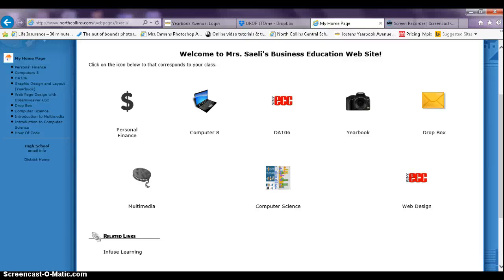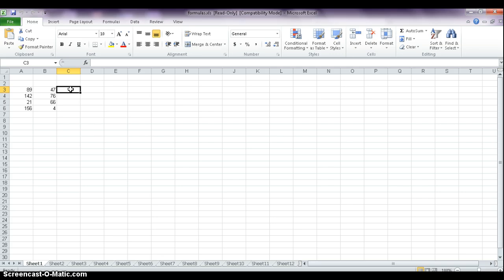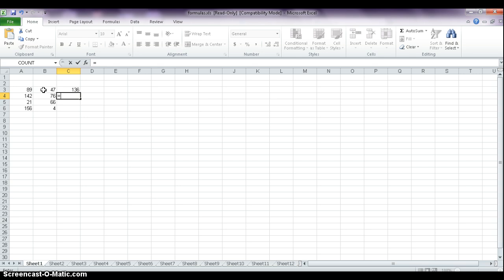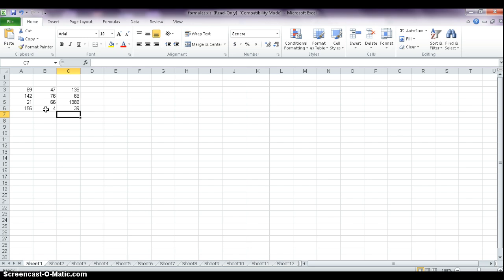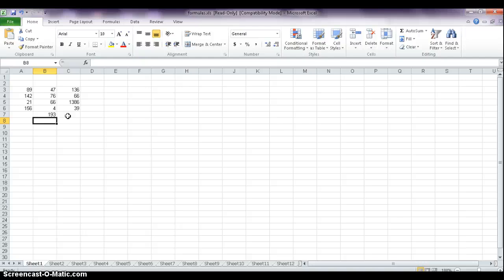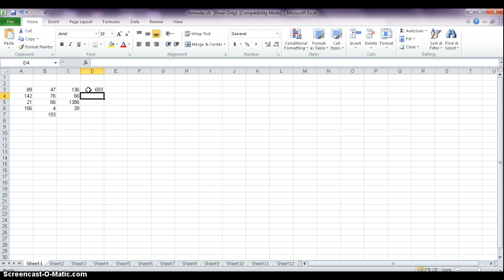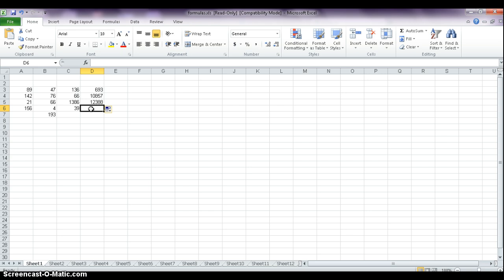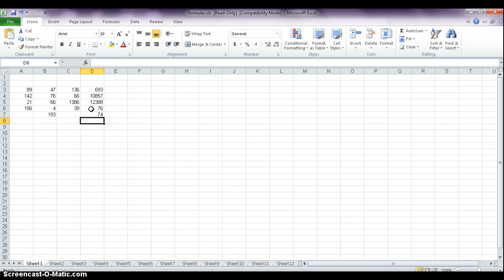Formulas Project Review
Use this video to go with the Lesson 4 Formulas worksheet. This video takes you step by step through the project.